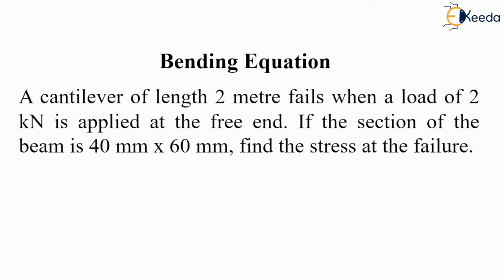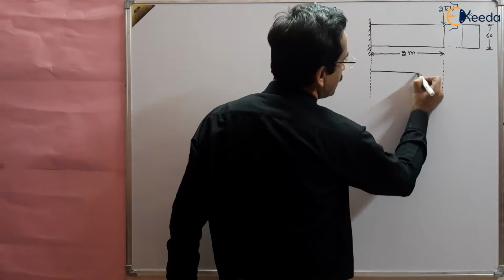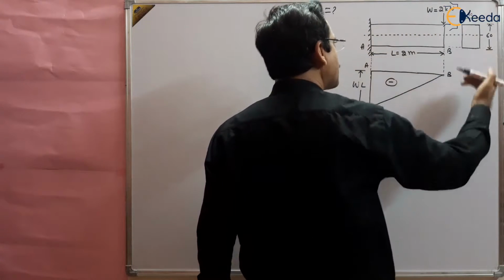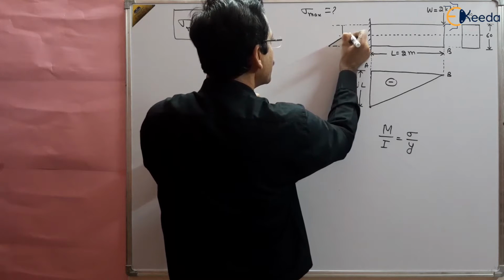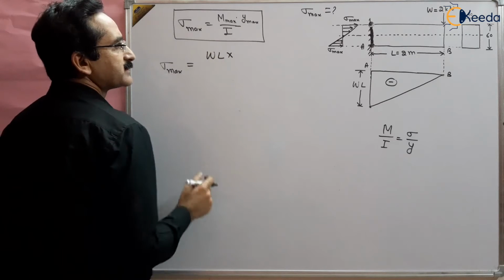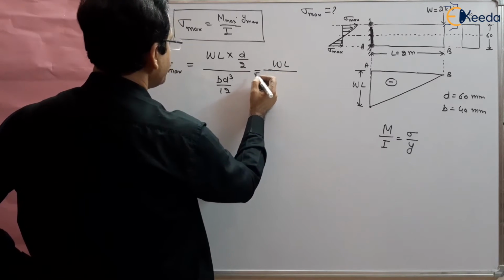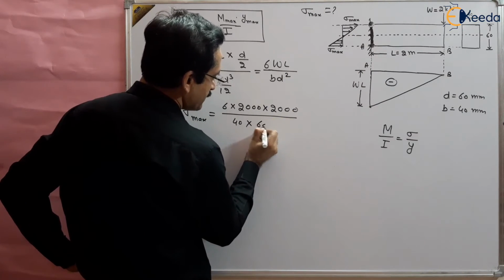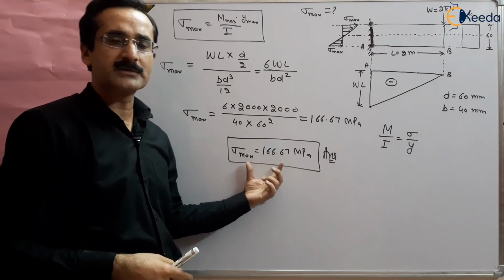Bending Equation Explained In Strength Of Materials | Understanding Numerical 2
In this video, we will delve into Numerical 2 of the Bending Equation in the Strength of Materials subject for GATE exam preparation. Whether you're a student aiming to crack the GATE exam or someone interested in understanding the fundamentals of bending equations, this video is tailored just for you.

In this tutorial, we will solve numerical problems related to bending equations, providing step-by-step explanations and strategies to tackle similar problems in your exams. Strengthen your understanding of the core concepts and enhance your problem-solving skills with our detailed walkthrough.

🔹 What You'll Learn:

Basics of Bending Equations
Numerical Problem Solving Techniques
GATE Exam Preparation Tips

Happy Learning.